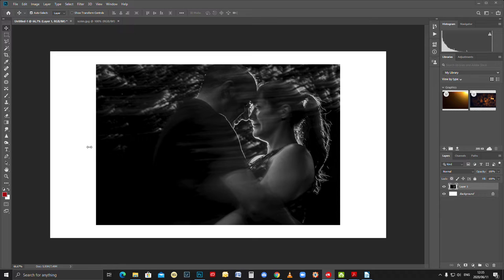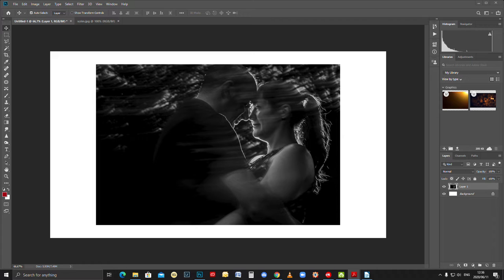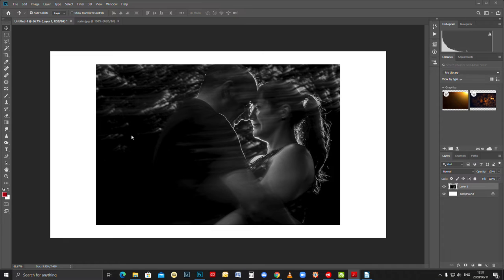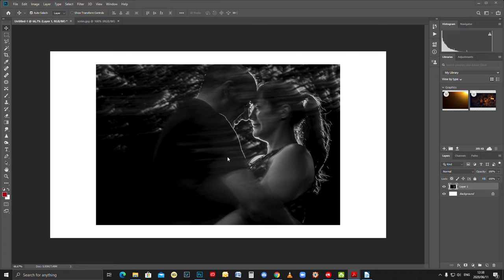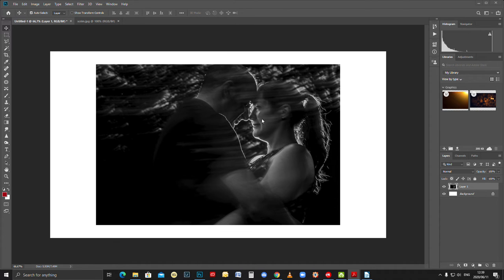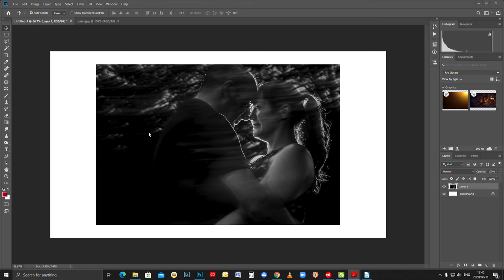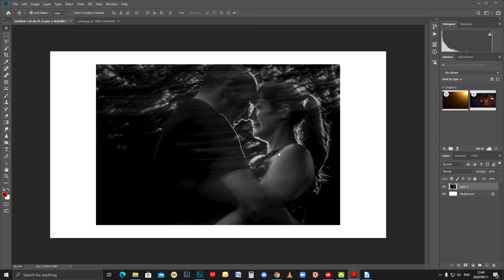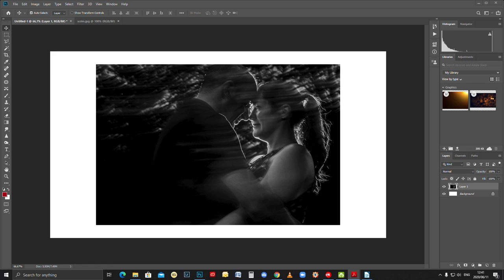Photography masterclass - The whip pan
Whipping and Panning your camera for a very interesting photo. Great technique for a night shoot.